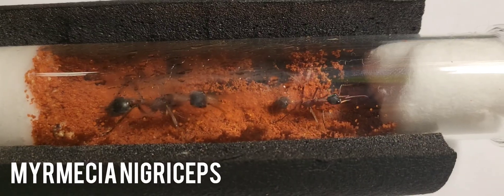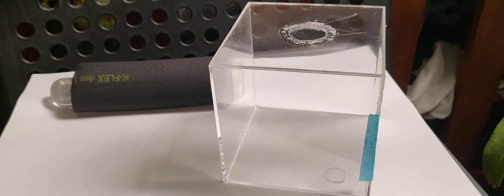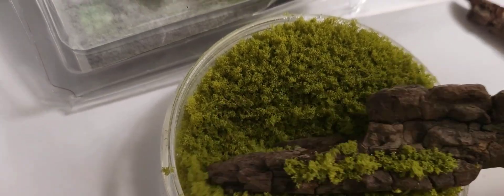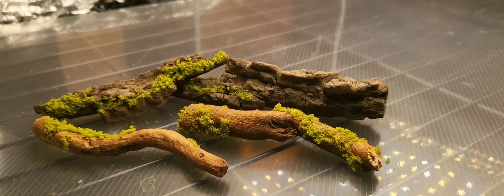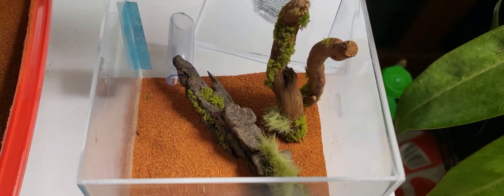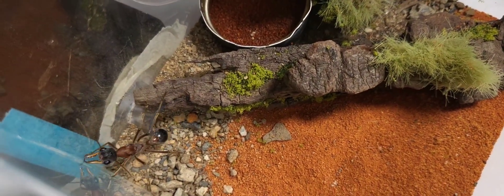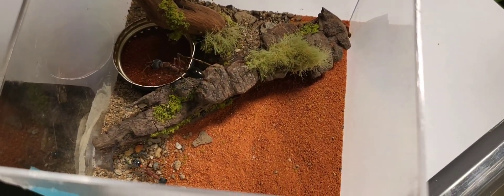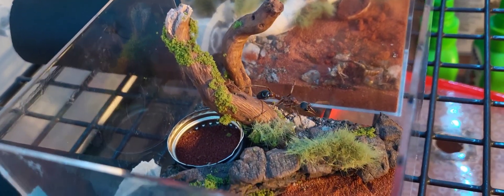How to make an Outworld - featuring Myrmecia Nigriceps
How to make an outworld a short 2 minute guide. This is how I make an outworld for ants, in this video I document how I created an enclosure for my bullants - Myrmecia nigriceps.